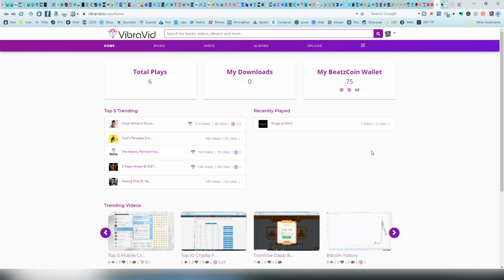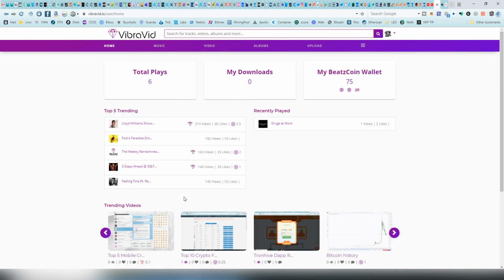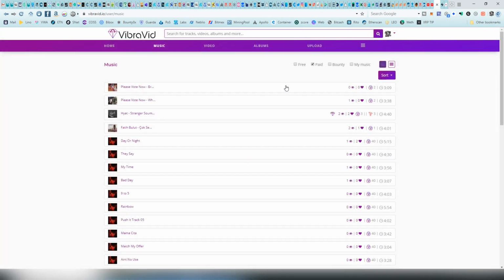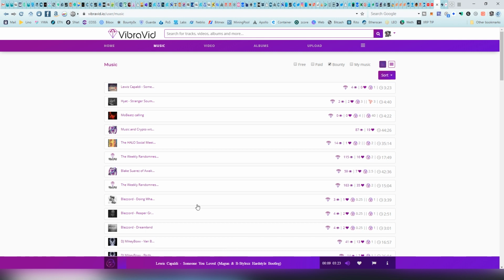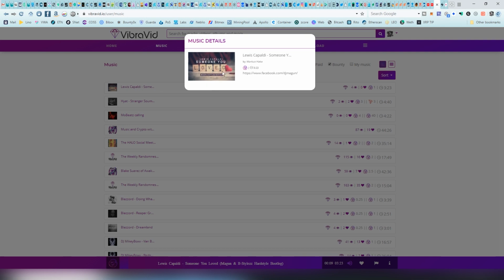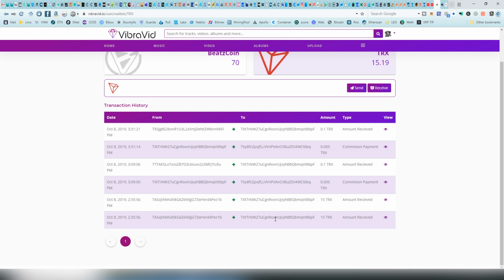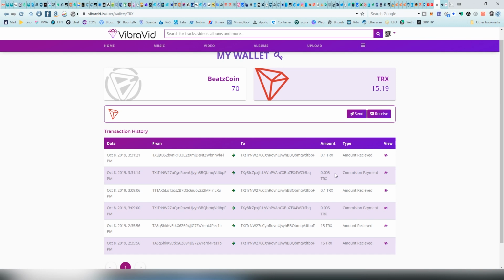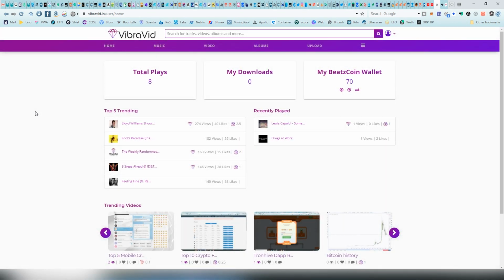VibraVid Review (Pre-Alpha)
A multi-chain, decentralized-model platform designed to efficiently stream audio and video, where users and creators engage toward earning cryptocurrency. Tokens are not intended to be securities tokens in any jurisdiction. Please consult our full disclaimer at the end of this document.